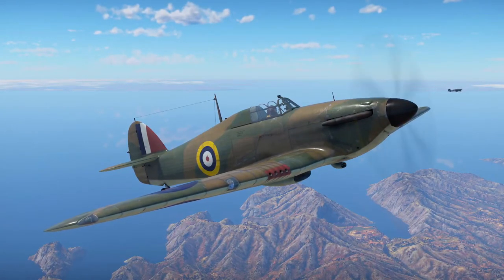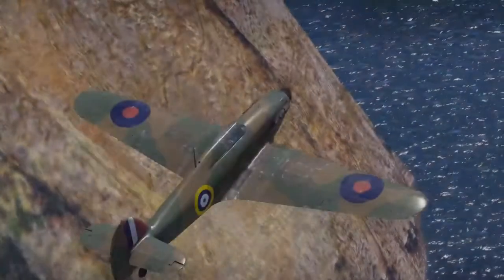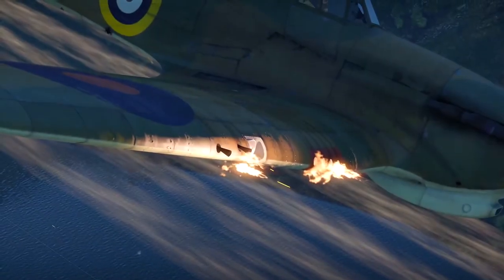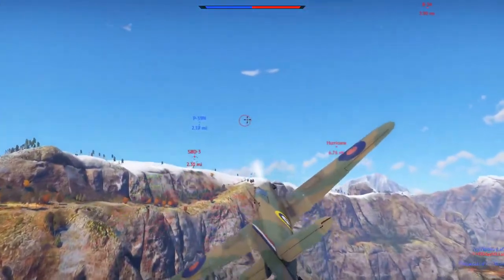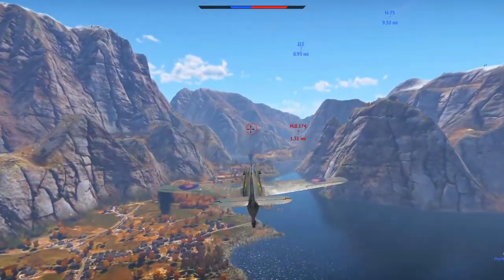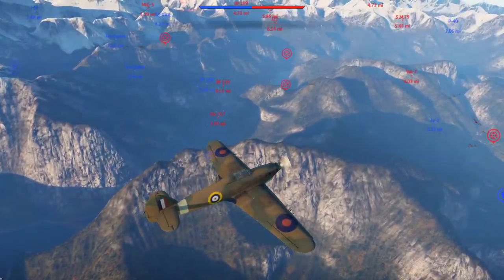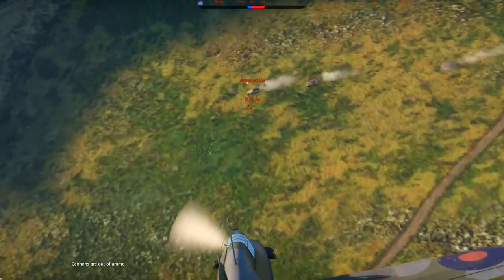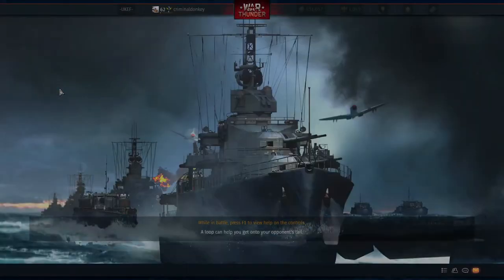War Thunder : Hurricane MK1 : How To Play : History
The Hurricane -
The Hawker Hurricane is a British single-seat fighter aircraft of the 1930s–40s that was designed and predominantly built by Hawker Aircraft Ltd. for service with the Royal Air Force (RAF). It was overshadowed in the public consciousness by the Supermarine Spitfire's role during the Battle of Britain in 1940, but the Hurricane inflicted 60 percent of the losses sustained by the Luftwaffe in the engagement, and fought in all the major theatres of the Second World War.

The Hurricane originated from discussions between RAF officials and aircraft designer Sir Sydney Camm about a proposed monoplane derivative of the Hawker Fury biplane in the early 1930s. Despite an institutional preference for biplanes and lack of interest from the Air Ministry, Hawker refined their monoplane proposal, incorporating several innovations which became critical to wartime fighter aircraft, including retractable landing gear and the more powerful Rolls-Royce Merlin engine. The Air Ministry ordered Hawker's Interceptor Monoplane in late 1934, and the prototype Hurricane K5083 performed its maiden flight on 6 November 1935.

Time Stamps -
0:00 - Intro
0:58 - History Of Hurricane
12:00 - Gameplay
29:00 - Outro

Tags -